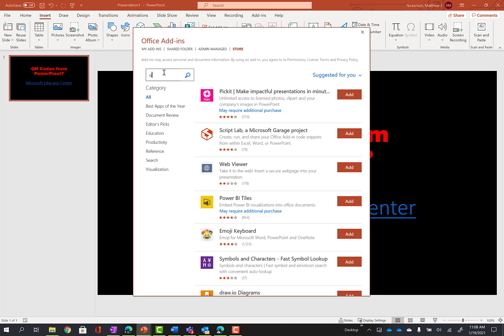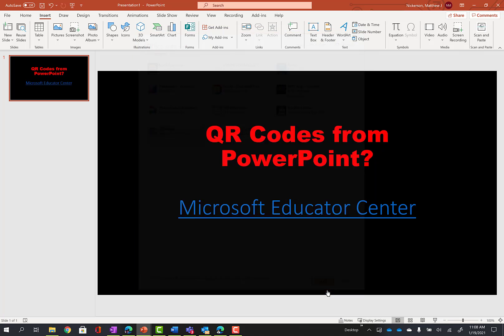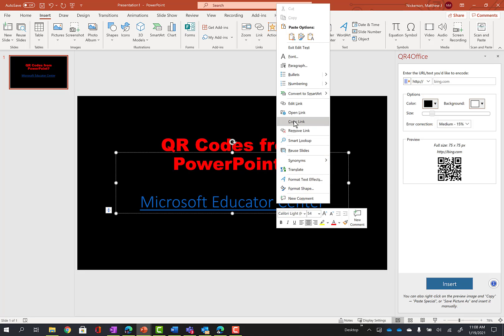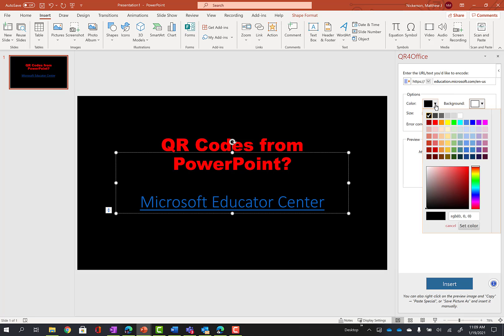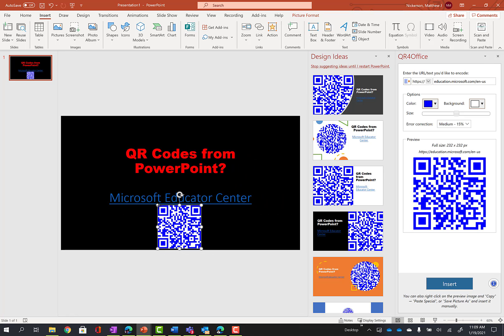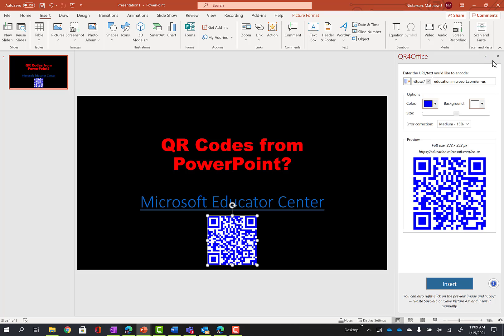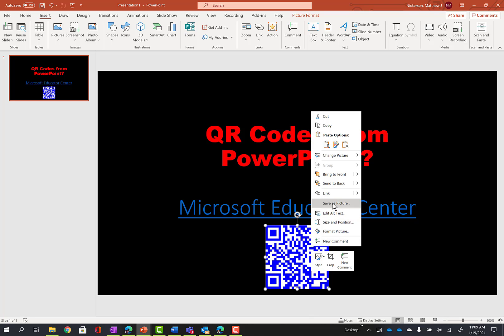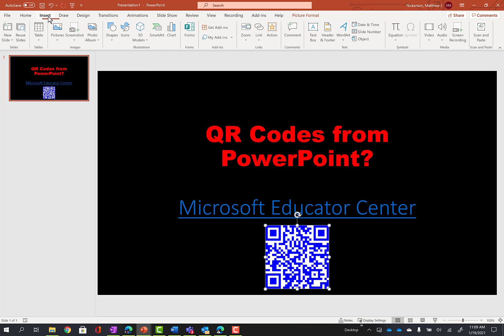Create QR Codes in PowerPoint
"Click below to fast forward to that point
0:07 Get the QR Code add-in
0:20 Open the QR Code Add-in
0:31 Create QR Code
0:49 Customize appearance of QR Code
1:17 Use the QR Code outside of PowerPoint, too"